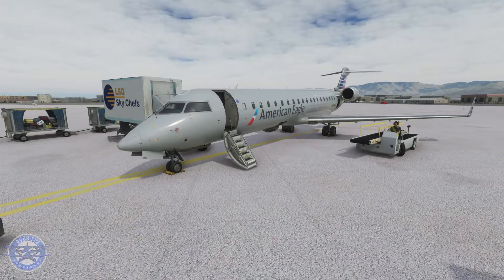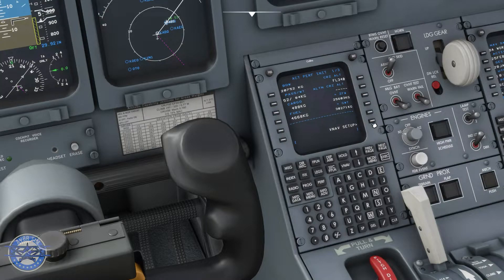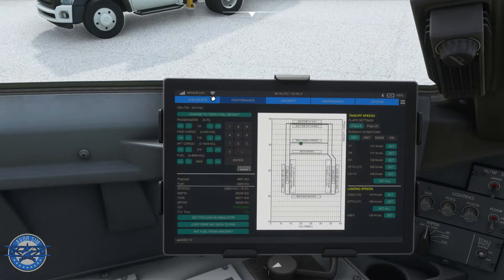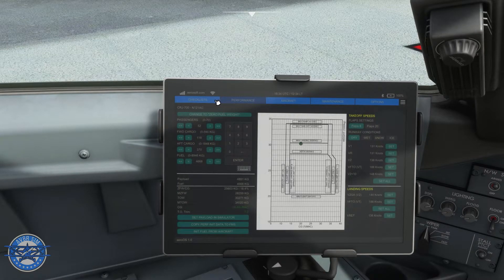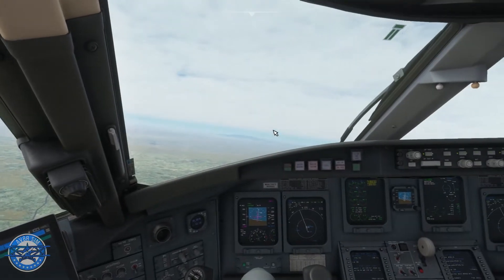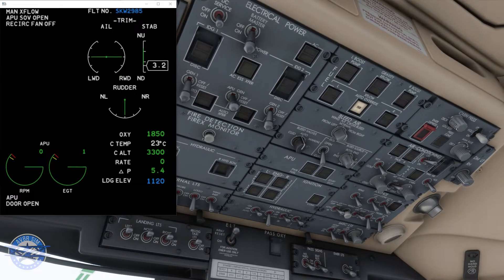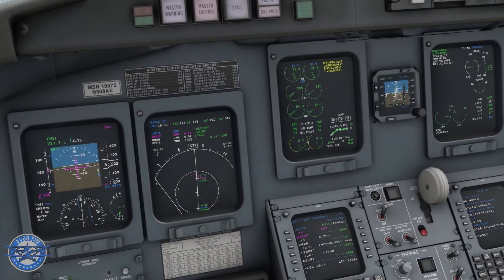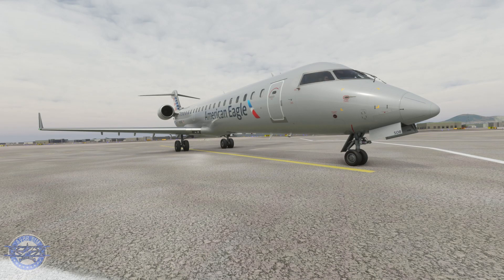MSFS 2020 | Desert Ops in the CRJ | AEROSOFT CRJ-700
Continuing with the AEROSOFT CRJ-550/700 release for MSFS 2020. Join me as I take my first flight in the CRJ-700 (American Eagle livery) from Albuquerque International Sunport (KABQ) to Phoenix Sky Harbor International Airport (KPHX).

SYSTEM SPECS
32GB RAM 3600 MHz
1TB Hard Drive Samsung SSD